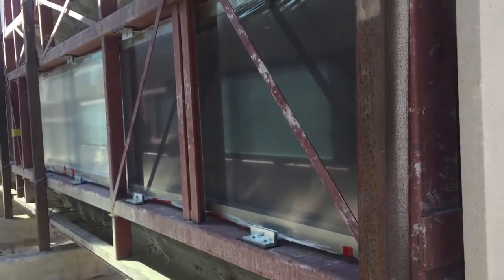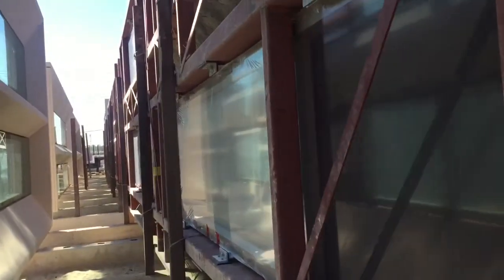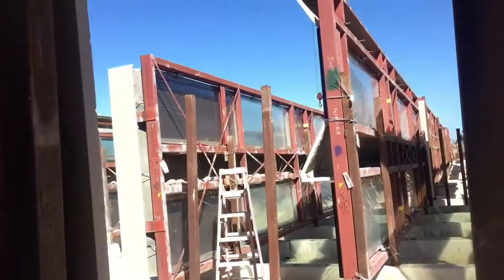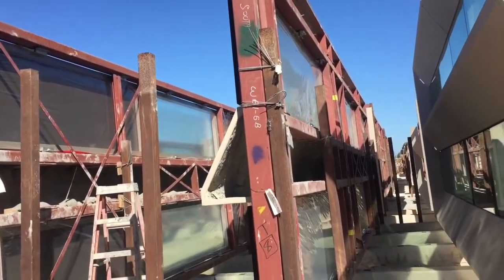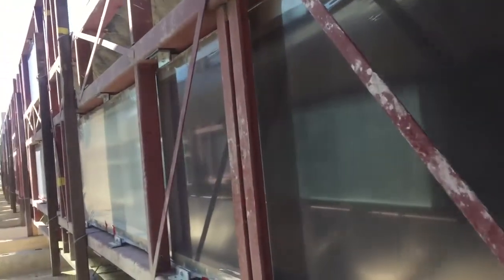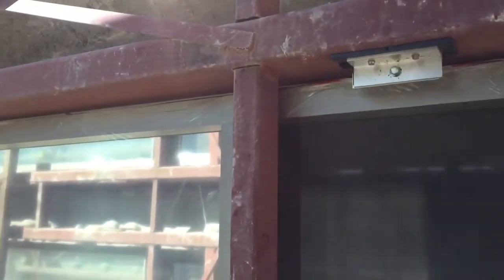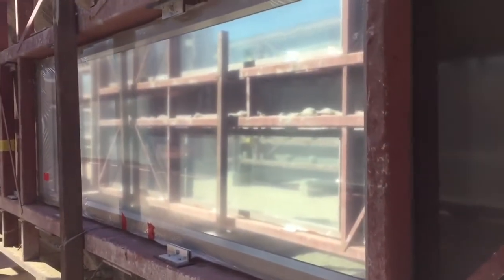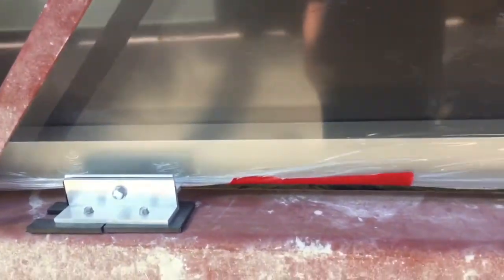A little extra effort will go a long way bvaughn